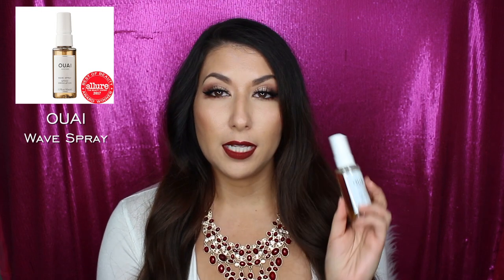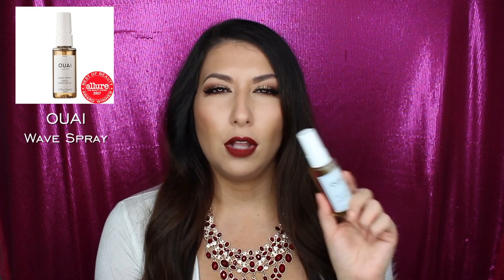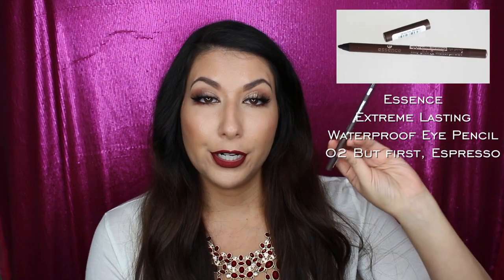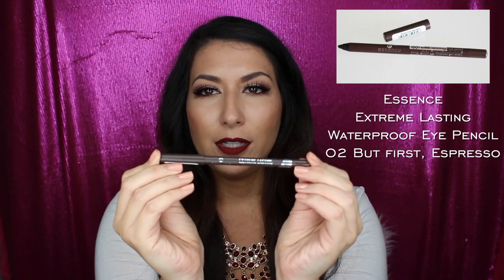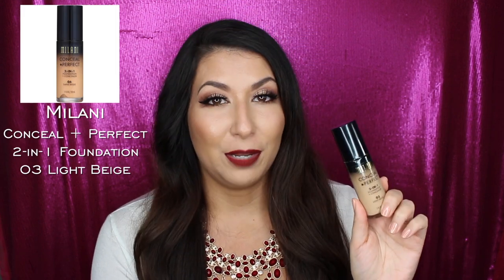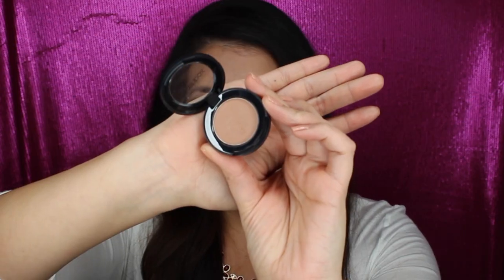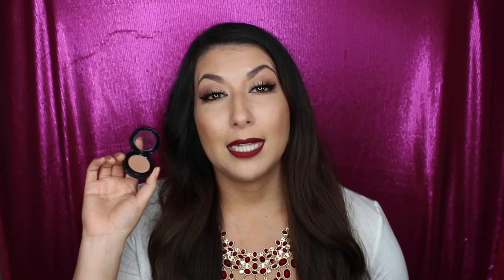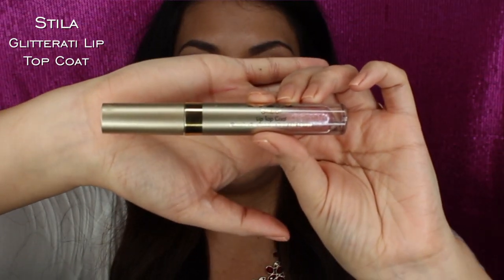SEPHORA VIB SALE + DRUGSTORE HAUL | OUAI, DRUNK ELEPHANT, TARTE, MILANI, ESSENCE & MORE!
Today's haul includes items that I purchased from the VIB sale at Sephora, some drugstore items and some higher-end drugstore items as well! I have used all the items except for one, so you can hear my thoughts and what I cannot stop raving about! All the product deets are below 😊
Sephora Products:
✿ Tarte Tarteist Pro Cruelty-Free Lashes in Goddess $12 USD/ $16 CAD
✿ Sephora Pink Clay Unifying & Brightening Mask $8 USD/ $10 CAD
✿ OUAI Wave Spray $12 USD/ $15 CAD
✿ Drunk Elephant NightBright Duo $28 USD/ $36 CAD

Drugstore Products:
✿ Essence Extreme Lasting Eyeliner Pencil in But First, Espresso (03) $2.99 USD/ $3.99 CAD
✿ Wet n' Wild Megaglo Highlighting Powder in Precious Petals $4.99 USD/ $6.99 CAD
✿ Milani Conceal + Perfect  2-in-1 Foundation in Light Beige (03) $10 USD/ $12 CAD
✿ Smashbox Photo Op Eyeshadow Single in Nude $18 USD
✿ Stila Glitterati Lip Top Coat in Transcend $22 USD/ $29 CAD

Makeup Products Used:
♥ PÜR Pro x Etienne Ortega Palette by PÜR Cosmetics
♥ Stila Stay All Day Waterproof Liquid Eye Liner in Intense Black
♥ Benefit Ka-Brow Cream Gel Color (03)
♥ Anastasia of Beverly Hills Contour Kit in Medium
♥ Stila Stay All Day Liquid Lipstick in Rubino